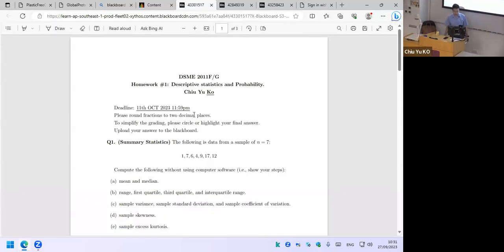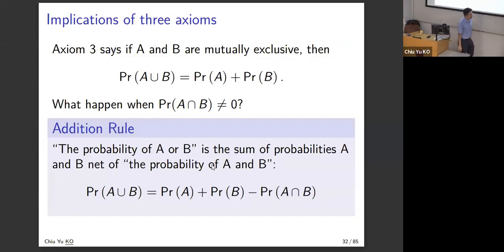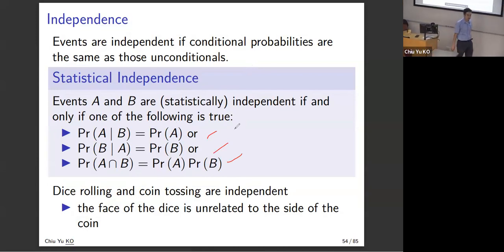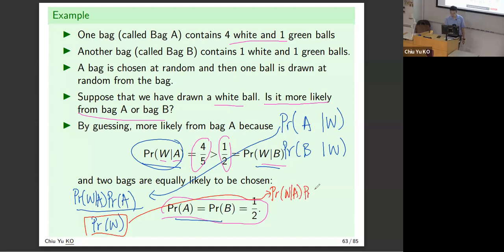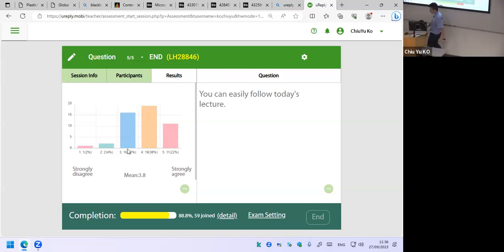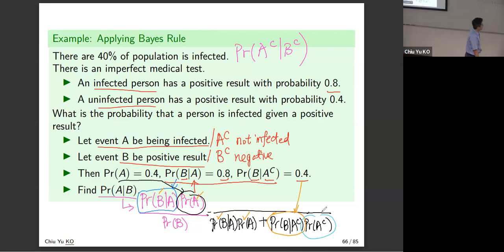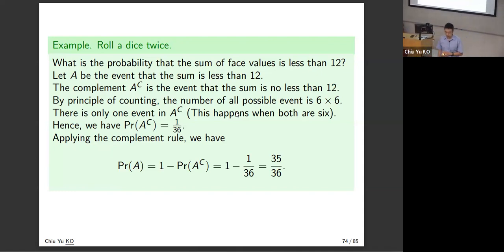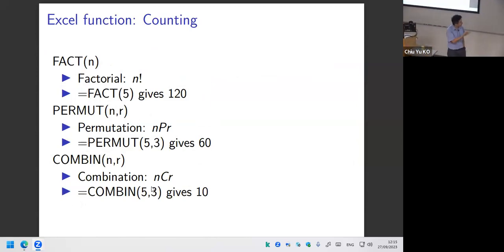DSME 2011 | Section G | 27 SEP 2023 | Lession 6 | Statistical Analysis for Business Decision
Lesson 6

Probability